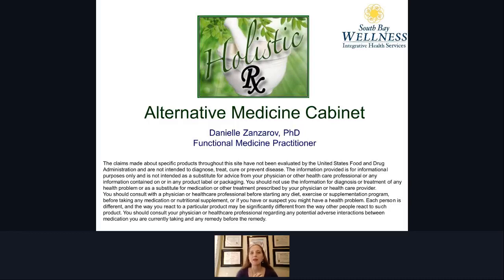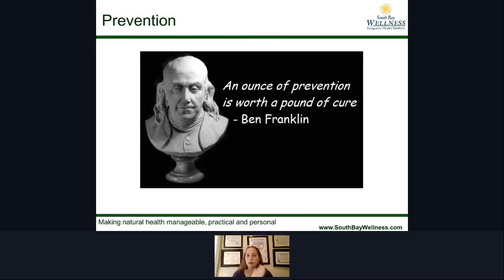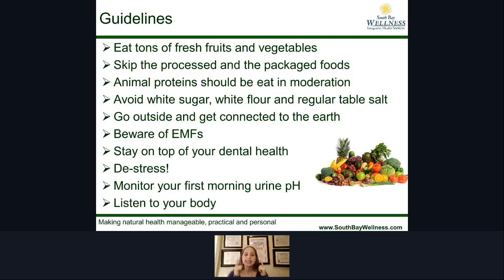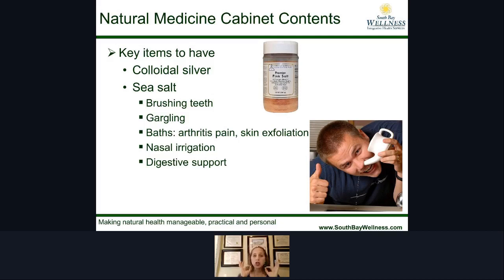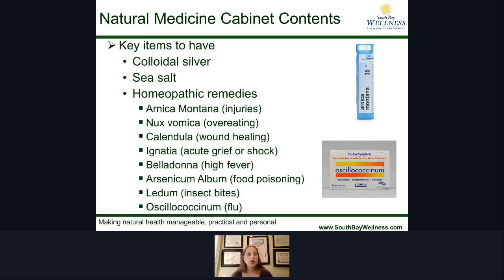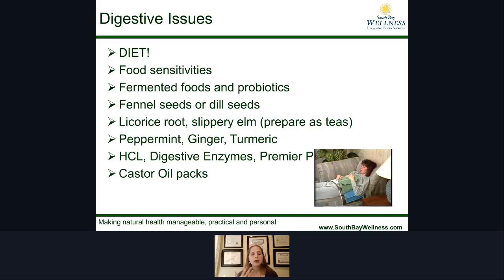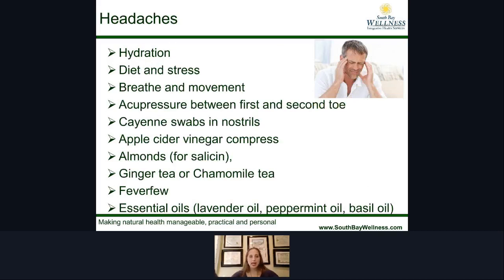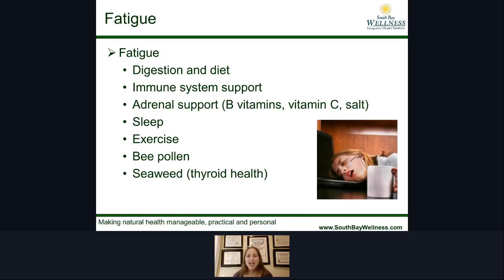The Alternative Winter Medicine Cabinet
Winter is a time when colds and flus run rampant. What can you stock in your medicine cabinet that will help you feel good and stay healthy all winter long? Join Dr. Danielle Zanzarov of South Bay Wellness for tips on the top natural items you can add to your medicine cabinet.